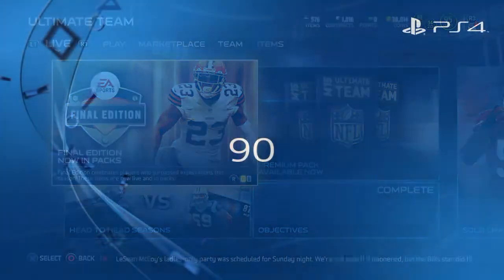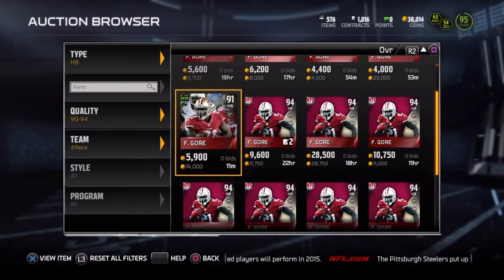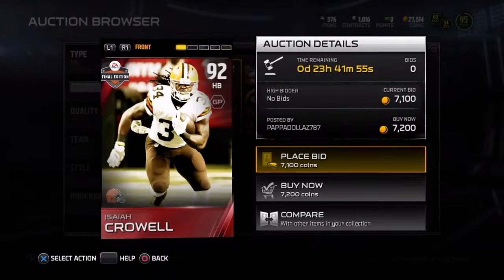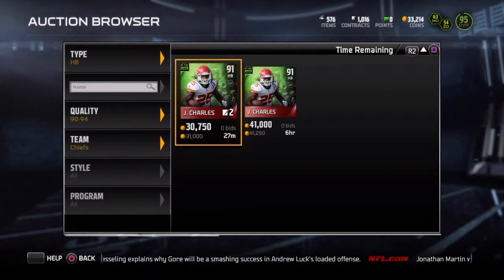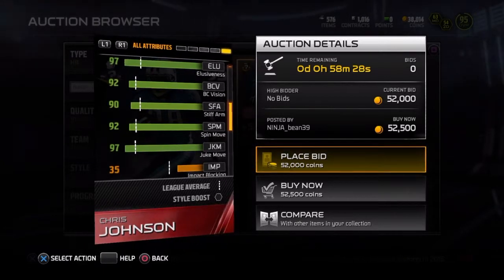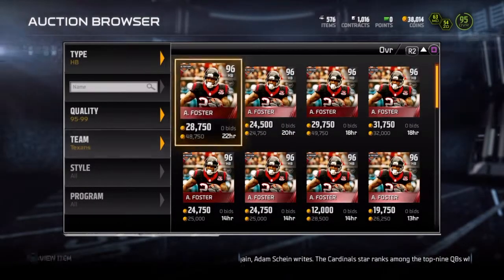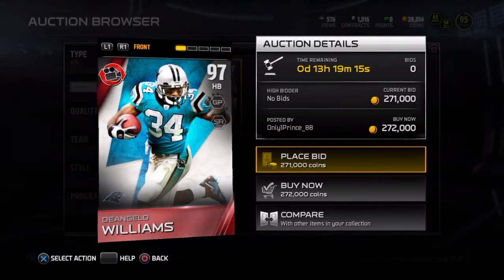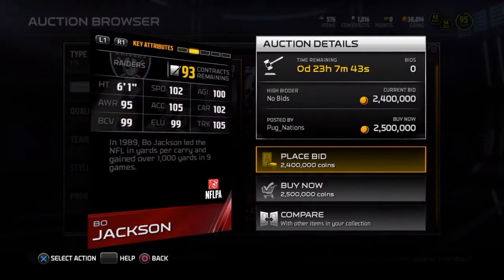Best RBs in MUT 15 Ovr 90-99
This is my opinion on the best running backs on Madden Ultimate Team. It comes with a winner of each overall 90 through 99 and the runner up. Hopefully this video helps you out if you need a new starting running back and you aren't sure on who to pick. Enjoy!